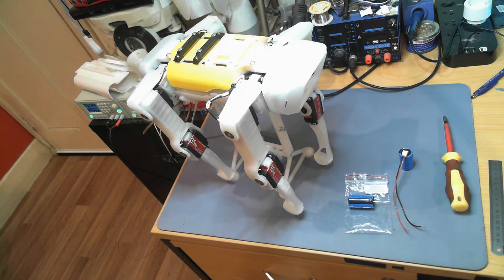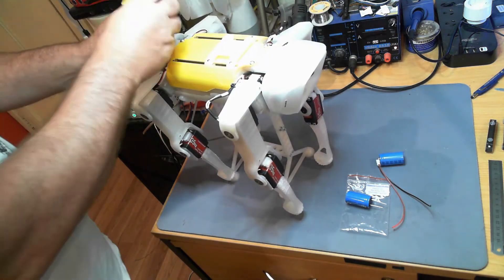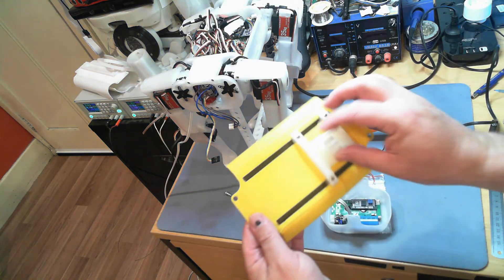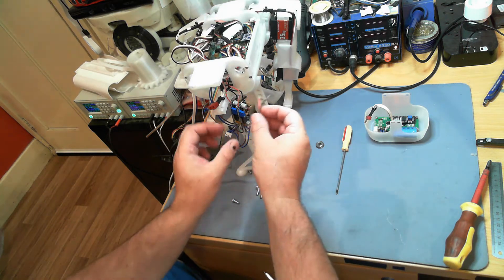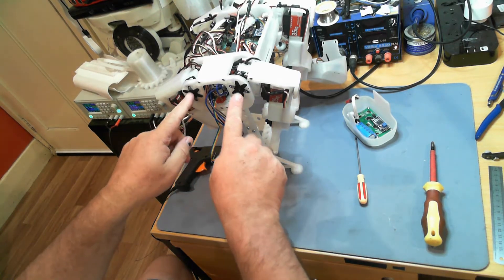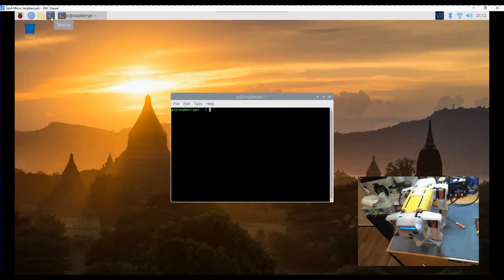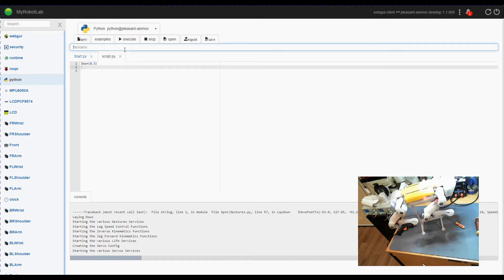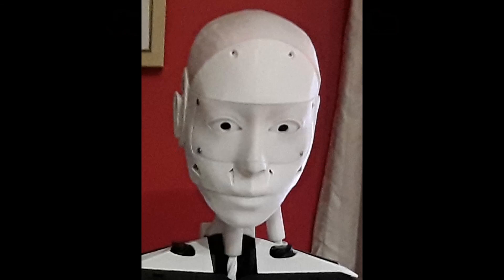SpotMicro Part 15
Robot Dog, Part 15.
In the first seven videos we built a robot dog based on the Boston Dynamics Spot, only smaller.
In part 8, we installed the Bullseye Raspbian OS into the MicroSD card along with Java 11, MRL and WiringPi
Part 9 we downloaded and installed the SpotMicro_MRL program and we started looking at how the program worked.
In Part 10, we looked at the Servo Services and start the servo calibration process.
In Parts 11 and 12, we started looking at the Kinematic programs, more specifically Forward and Inverse Kinematics.
In Part 13, we added reinforcement of the Top Arm joints.
In last video we started to look at the start of combining the kinematics with coordinated movement controls.

As a result of issues with the Rasperry Pi's power when all the servos started moving, in this video I am adding in a capacitor on the Raspberry Pi's Power Supply.
This capacitor is a 10,000 uF 25V Electrolytic type.

The repository not only has the program, but also a list of the parts used.

As part of repository, you will also find the documentation I have been building as part of this robot build.
There is also a message posted in the discord whenever I update the program.

Any updates I make to the MRL_SpotMicro program will be included as part of the repository.

Maybe drop into the Cyber_One Discord server for a chat :-)